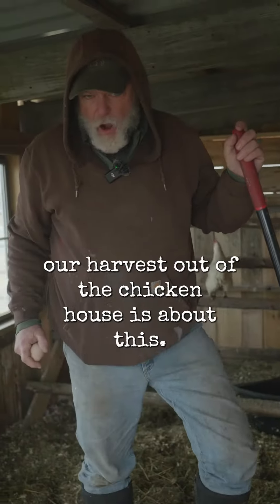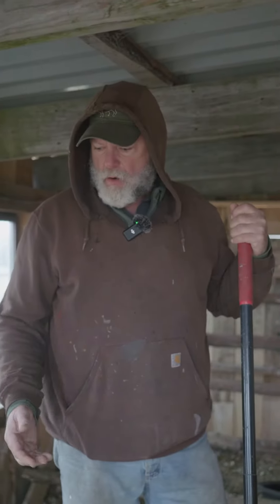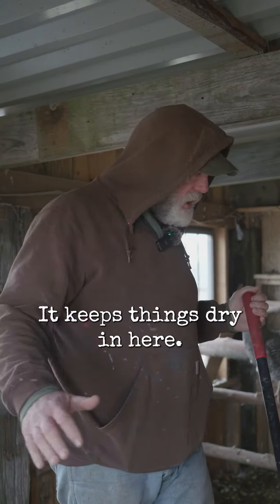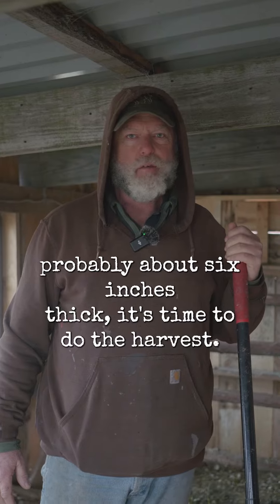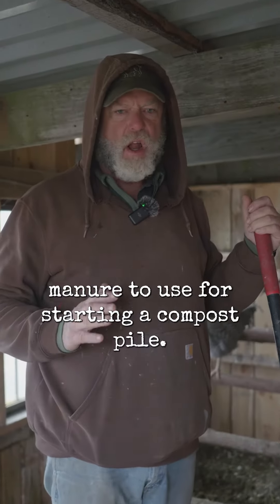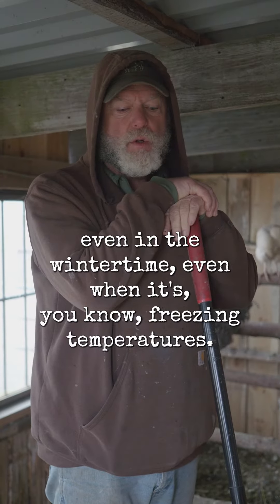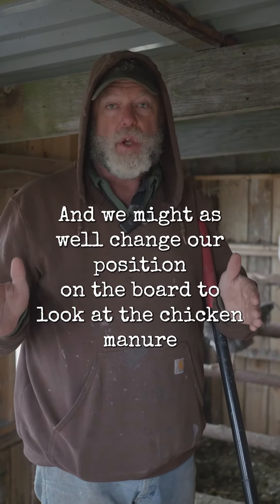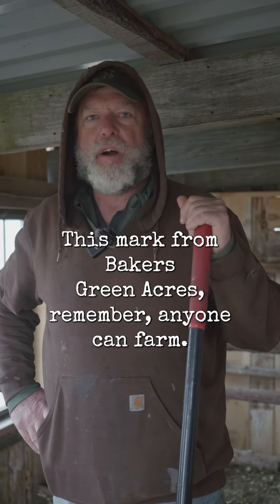The third harvest from your chicken house?!